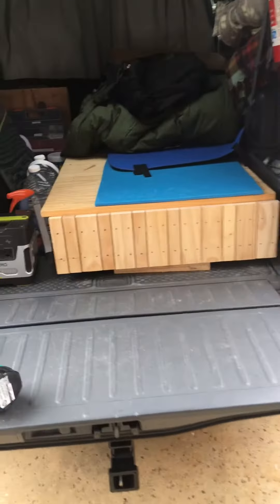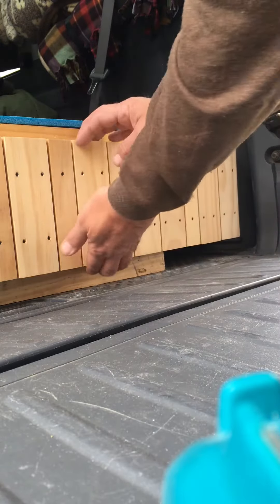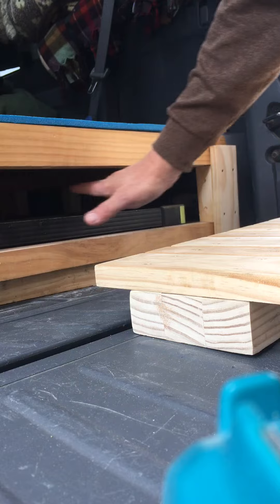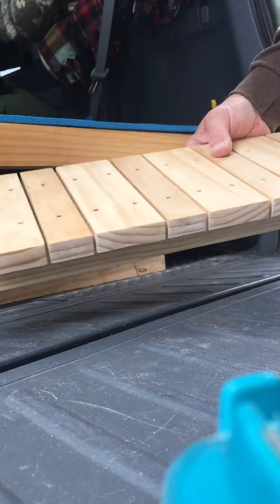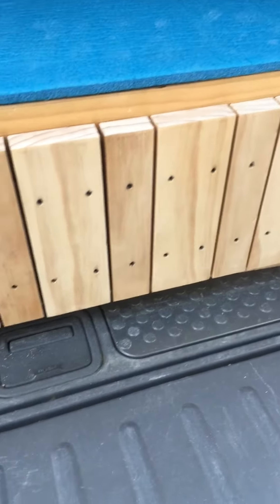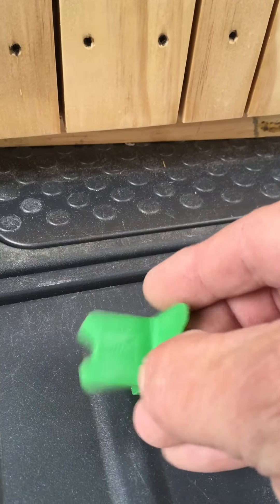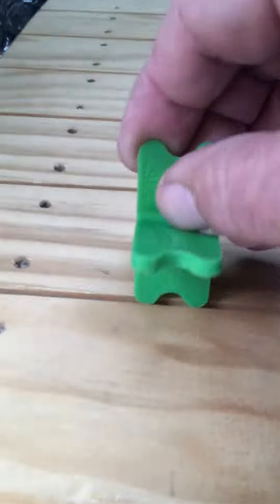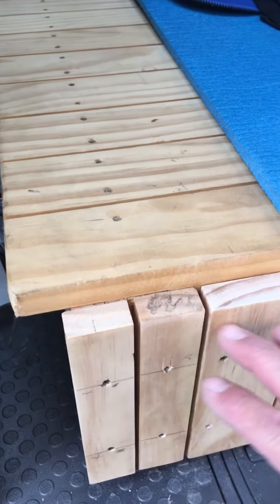HONDA ELEMENT FIXED BED STORAGE UPDATE 1-26-2020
Slowly but Surely getting it done. Still lots of work to do.